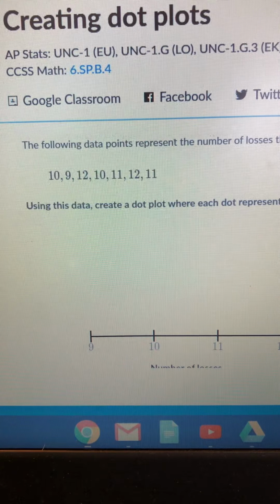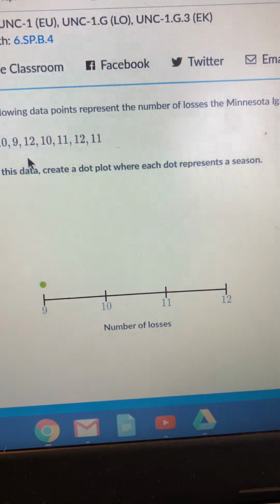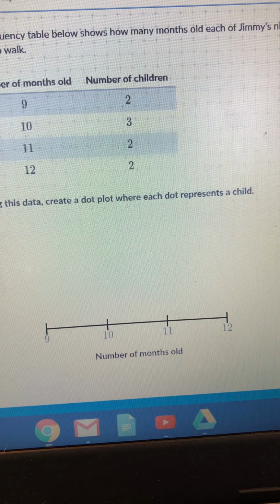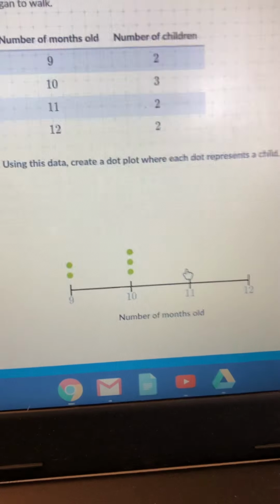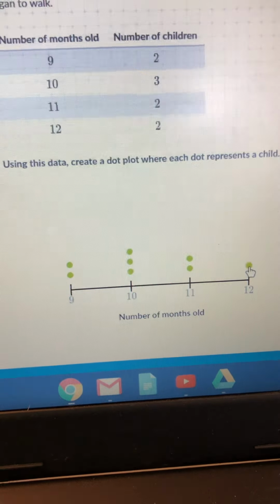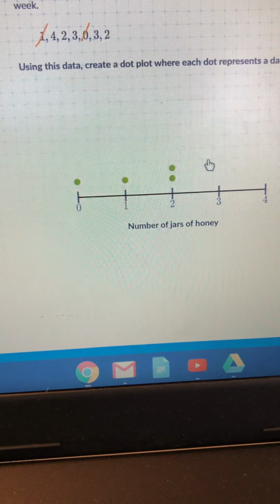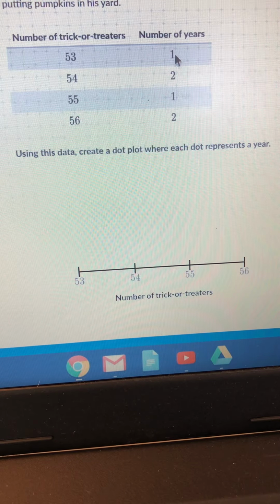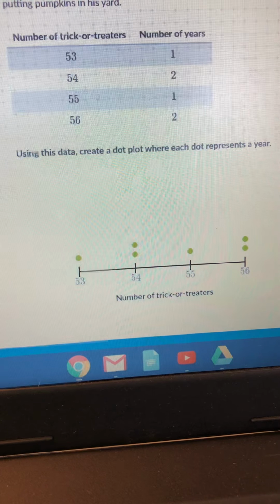Unit 10: Data & Statistics Khan: Creating Dot Plots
Khan: Creating Dot Plots